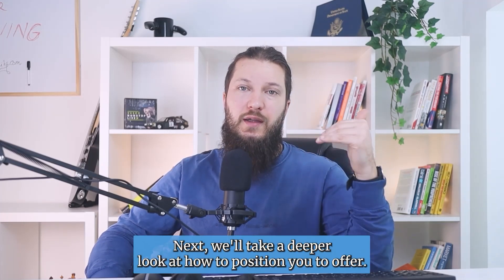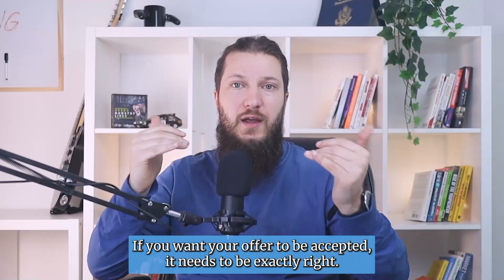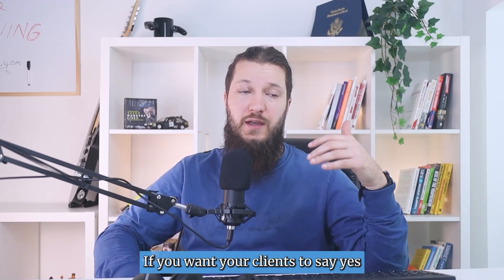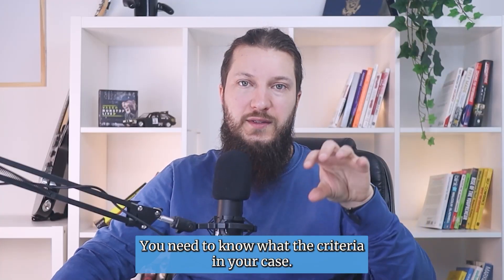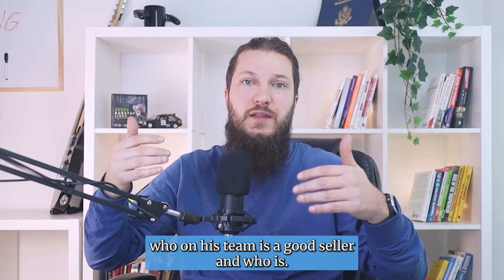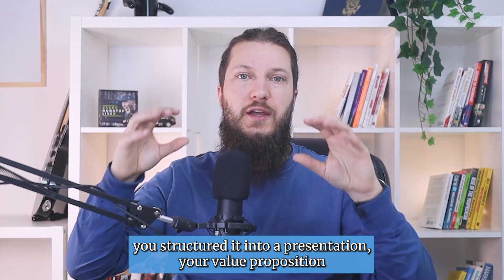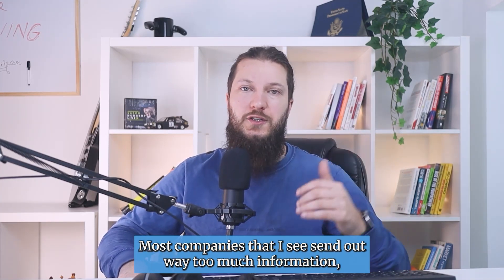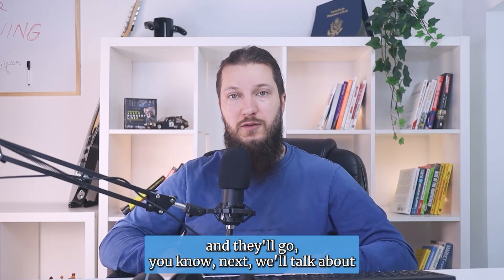How to create an irresistible offer in B2B - Nail Your Positioning Series - apersolja.com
Nail Your Positioning's mission is to start a more structured, tangible discussion around all the key elements of positioning; The customers, the competition, our differentiation, the value we provide, and the market we are in (= positioning in digital marketing).

Because what I found through my experience of working with 50+ startups is that positioning is the key to achieving product market fit and scale.

Positioning is the one thing that will bring your startup to product market fit, because positioning is about finding your one true unique value that you are providing to your customers. Once you find this value, it's easy to communicate your value with your customers. This helps your customers see the value of you product, allowing your to attract, convert, and retain more customers.

You are welcome to join the discussion both in the comments or in the Facebook group

Marketing
brand positioning
Brand strategy
Brand positioning strategy
Branding
Brand positioning statement
positioning strategy
What is brand positioning
positioning in marketing
Brand design
brand positioning examples
positioning statement
brand positioning statement examples
Learn brand strategy
market positioning
Graphic design
what is positioning statement
Differentiation strategy
Brand master secrets

marketing strategies for small business
segmentation targeting positioning
Perceptual mapping in marketing
brand positioning in marketing
best marketing strategies
a level business edexcel
Brand strategy workshop
branding your business
Audience segmentation
positioning marketing
Marketing Management
Nike brand strategy